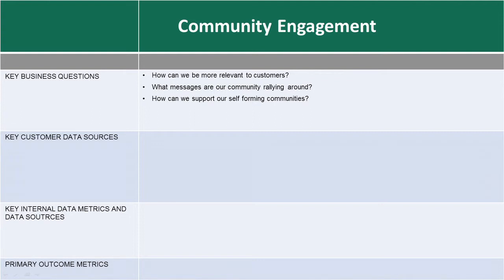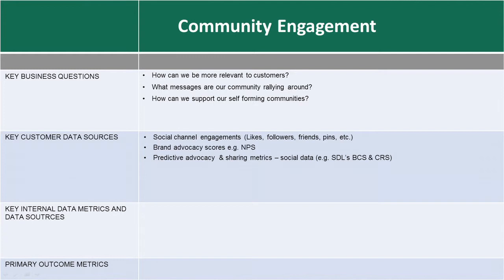How To Answer Business Questions with Data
Liz High walks through three business examples of when and how to use data to answer business questions. These are the three examples that she details:

1) Market Understanding
2) Product Launch
3) Community Management